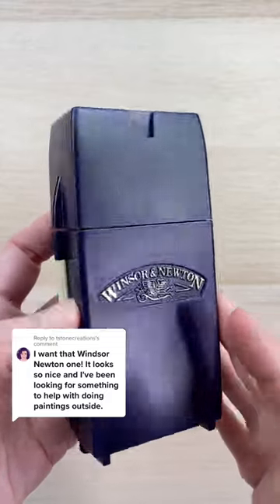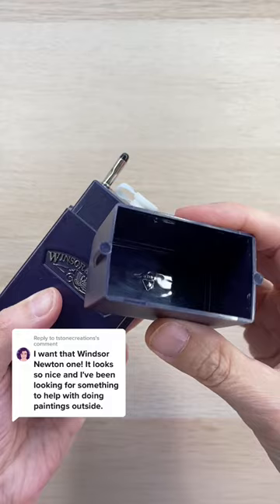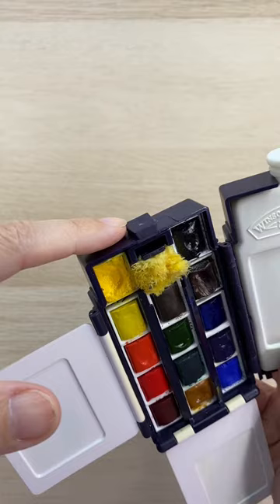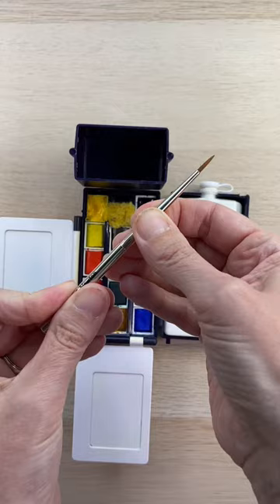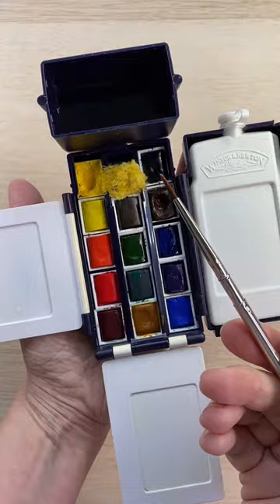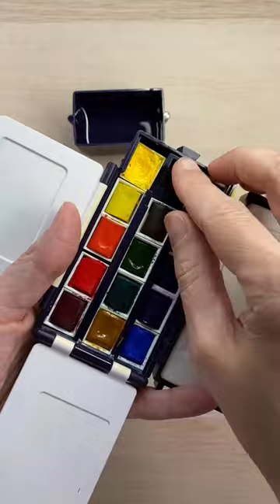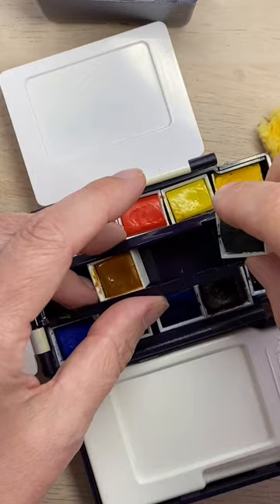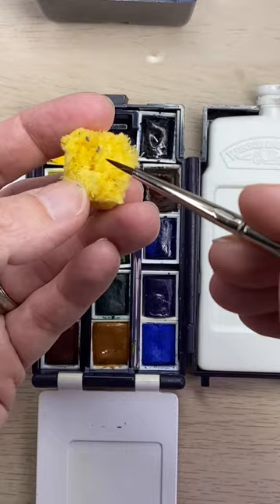Winsor and Newton Field Pocket Box